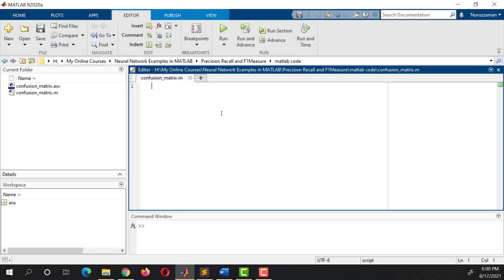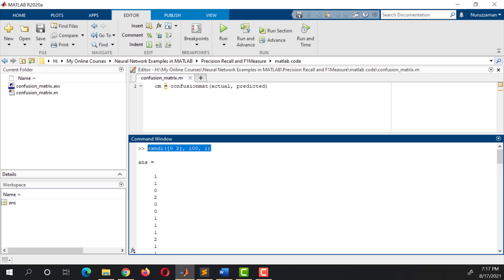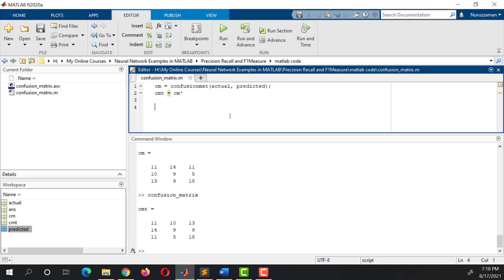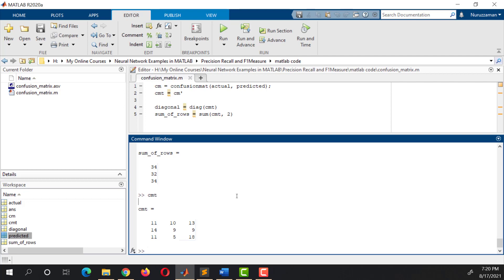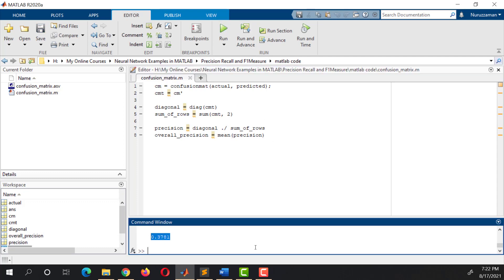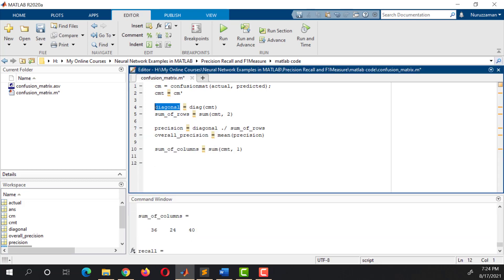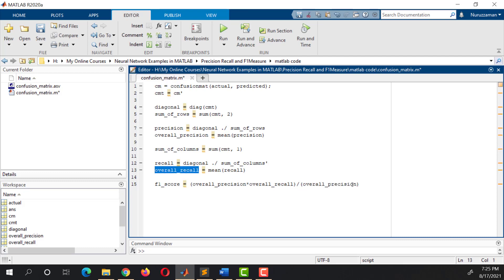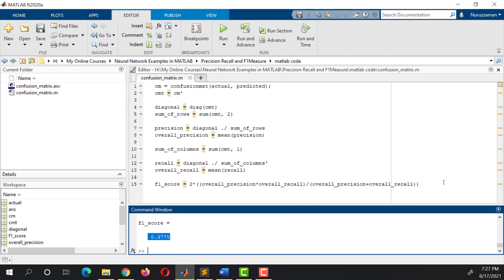Precision Recall F1 Score from Confusion Matrix in MATLAB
This tutorial is about calculating precision, recall and f1 score from confusion matrix in MATLAB.

actual = randi([0 2], 100, 1);
predicted = randi([0 2], 100, 1);

cm = confusionmat(actual, predicted);
cmt = cm'

diagonal = diag(cmt)
sum_of_rows = sum(cmt, 2)

precision = diagonal ./ sum_of_rows
overall_precision = mean(precision)

sum_of_columns = sum(cmt, 1)

recall = diagonal ./ sum_of_columns'
overall_recall = mean(recall)

f1_score = 2*((overall_precision*overall_recall)/(overall_precision+overall_recall))

You are free to copy, edit distribute the code.